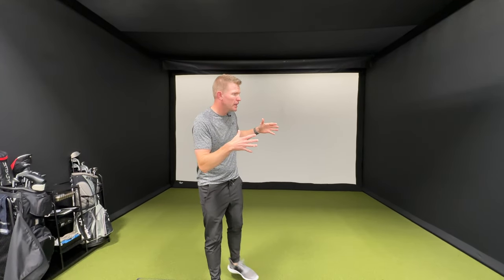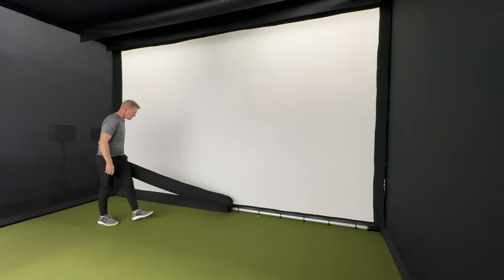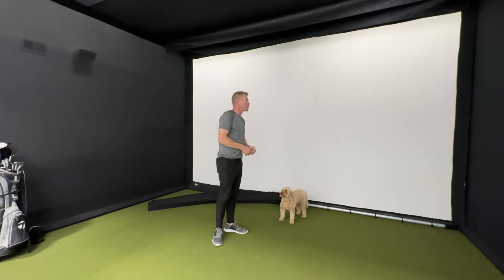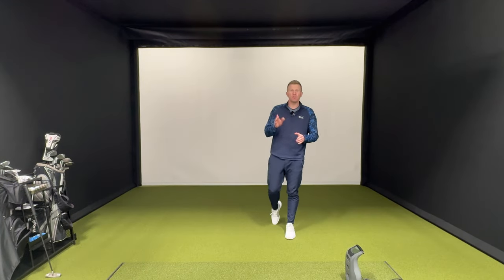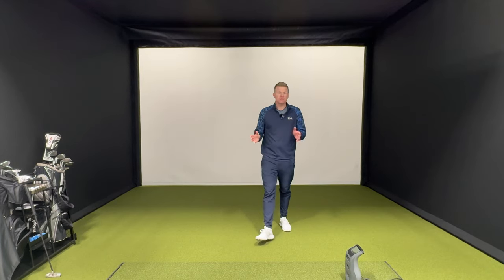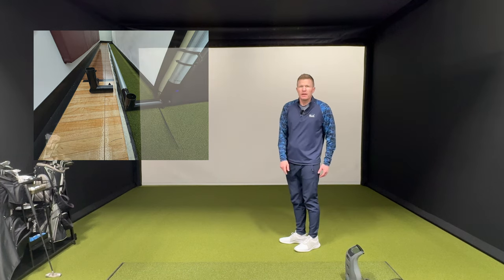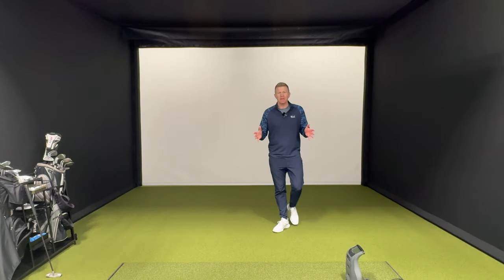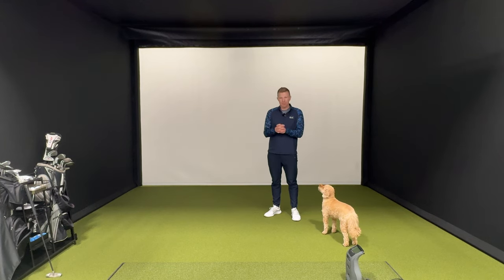Carl's Place C Series Premium Impact Screen - 4K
Pro Golf Enclosure Kits are engineered for high-end and commercial golf simulator installations. The new C-Series design has been reimagined, now boasting an impact display that flawlessly meets the floor, eliminating excessive rebound and ensuring an undisturbed golfing atmosphere.

Recommended Products
Enclosures: